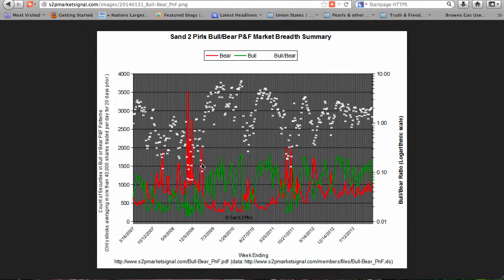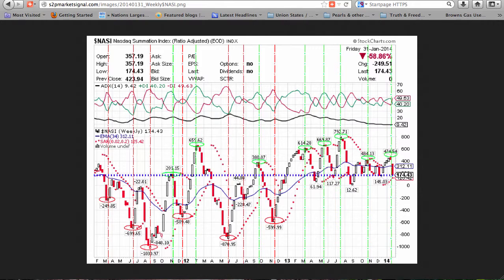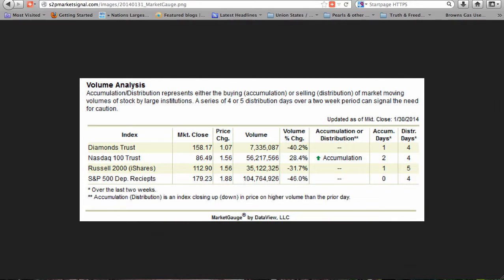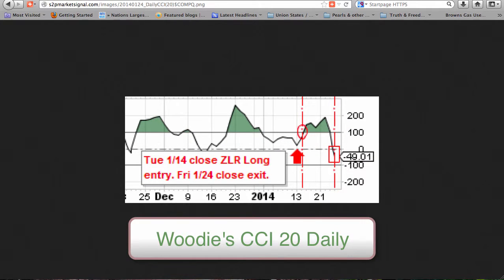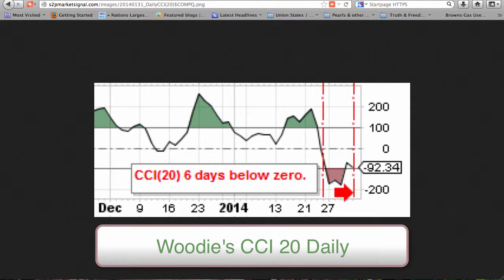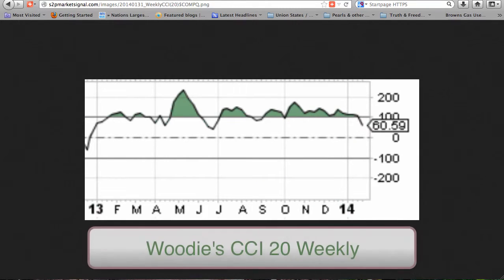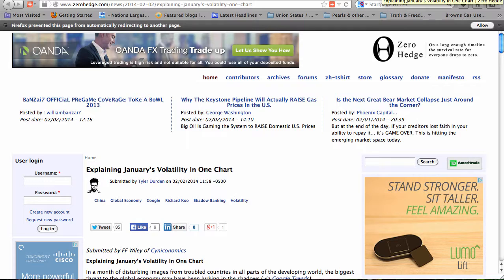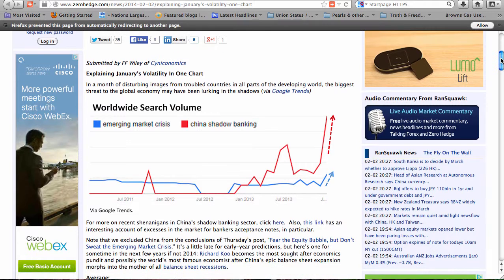Sand 2 Pirls Stock Market Commentary February 2, 2014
Sand 2 Pirls Stock Market Commentary is a weekly stock market commentary based on technical indicators.

Focus this week: Explaining January's Volatility In One Chart

In a month of disturbing images from troubled countries in all parts of the developing world, the biggest threat to the global economy may have been lurking in the shadows (via Google Trends)